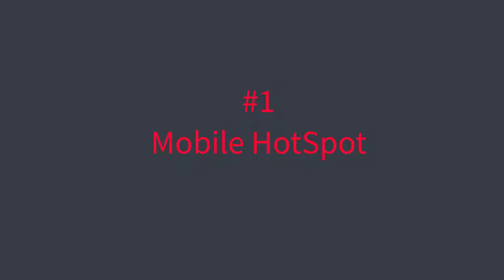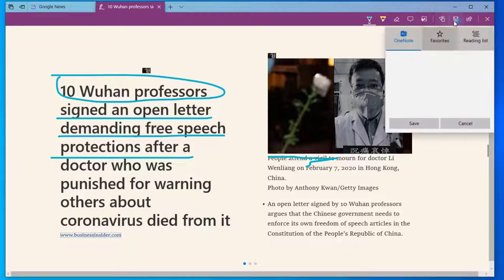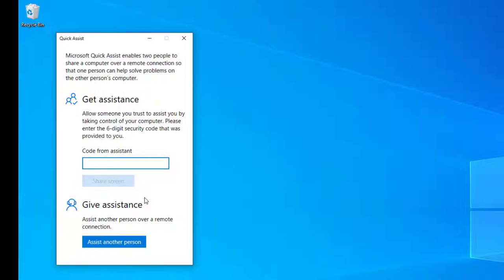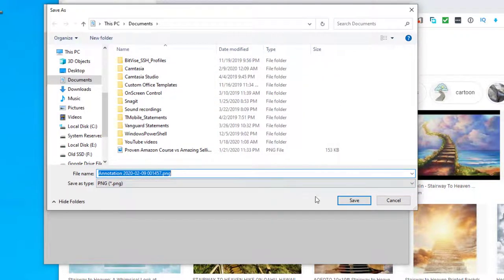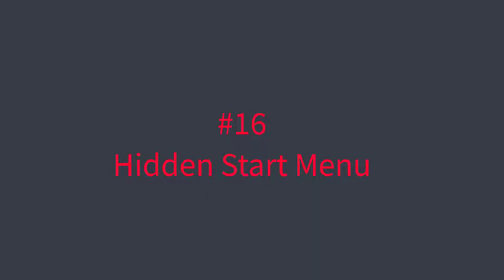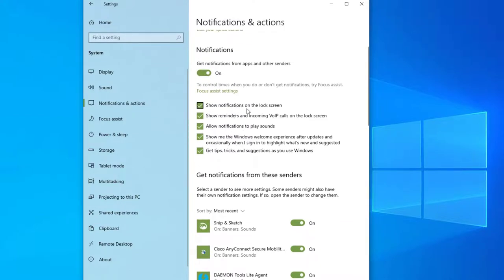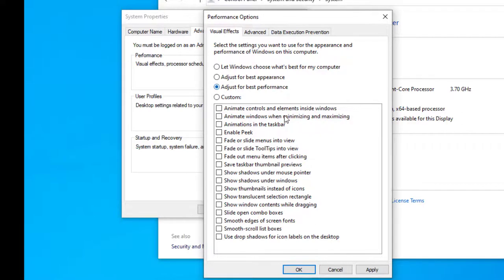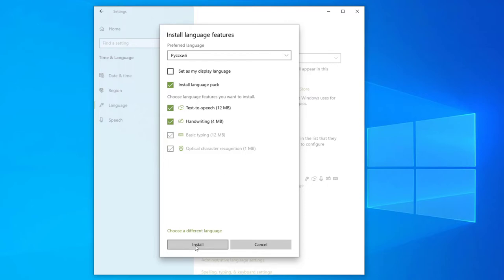Windows 10 Tips and Tricks - Top 25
This video show you the Top 25 Windows 10 Tips and Tricks.  These are not in any particular order.  I found these may be very useful.  I hope these might be useful to others and can help you be more productive with these Tips and Tricks.

Windows 10 Tips and Tricks List
1. Mobile Hotspot 0:08
2. Display Hidden Files and Folder 1:19
3. File Version History 1:59
4. Microsoft Edge Reading View and Web Notes 4:17
5. Make Text Bigger 5:39
6. Printing in PDF 6:24
7. Step Recorder 7:30
8. Quick Assist 9:37
9. Reset this PC 11:26
10. Fast Startup 12:30
11. Storage Sense 13:19
12. Snip & Sketch 14:01
13. Night Light 16:02
14. Aero Shake and Snap Windows 17:21
15. System Restore Point 18:44
16. Hidden Start Menu 20:30
17. Default Apps 21:06
18. Download Maps 23:38
19. Notifications 25:13
20. Startup Programs and Startup Services 26:10
21. God Mode: GodMode.{ED7BA470-8E54-465E-825C-99712043E01C} 28:45
22. Adjust for best Performance 29:39
23. Virtual Desktop 31:00
24. Mouse Cursor & Pointer & Show Location 32:35
25. Adding Second Language 34:48